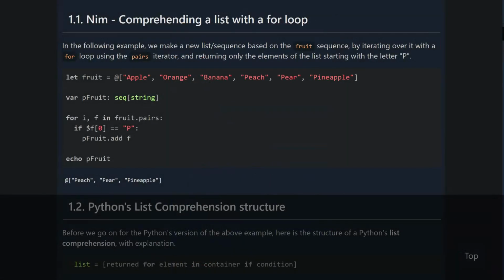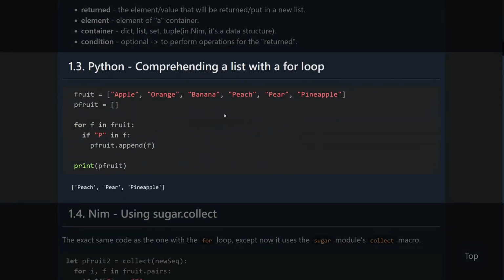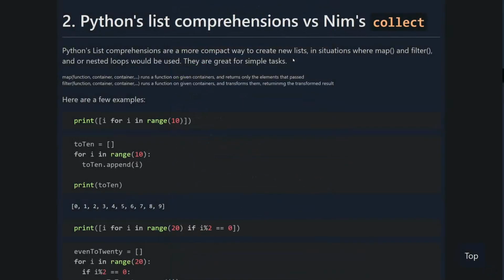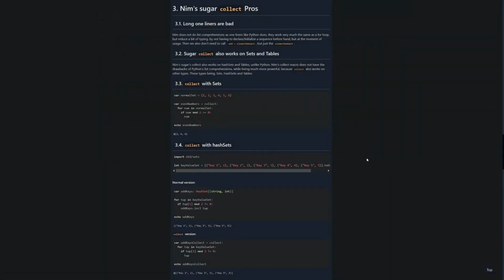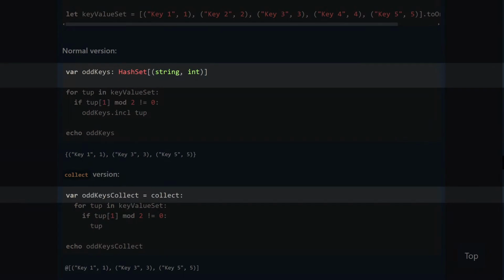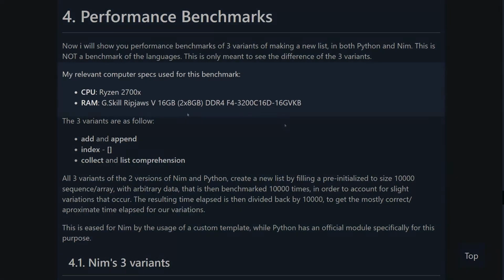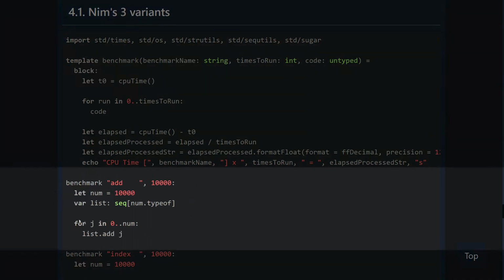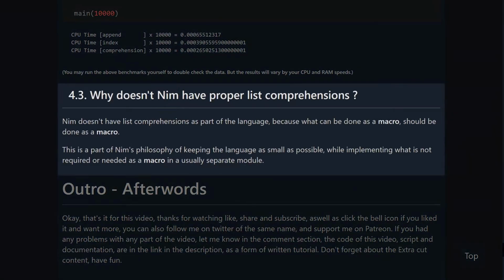Nim for Beginners List Comprehensions with sugar.collect vs Python's List Comprehensions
In this video we will go over sugar.collect, it's pros and cons, and compare it against Python's list comprehensions with some benchmarks.

*My github page containing several written tutorial versions of my videos:*
Use a good *dark theme* or a *Dark Reader* browser extension to view them like in the video.

*TIMESTAMPS:*
00:00 Intro
00:26 List Comprehensions
00:48 Nim - Comprehending a list with a for loop
01:07 Python's List Comprehension structure
01:45 Python - Comprehending a list with a for loop
02:17 Nim - Using sugar.*collect*
03:19 Python - List Comprehension
03:48 Python's list comprehensions vs Nim's *collect*
04:31 Python's List Comprehension Cons
06:00 Nim's sugar *collect* Pros
06:10 Long one liners are bad
06:33 Sugar *collect* also works on Sets and Tables
06:57 *collect* with Sets
07:19 *collect* with hashSets
08:37 *collect* with Tables
09:53 Performance Benchmarks
11:12 Nim's 3 variants
13:33 Python's 3 variants
14:05 Why doesn't Nim have proper list comprehensions ?